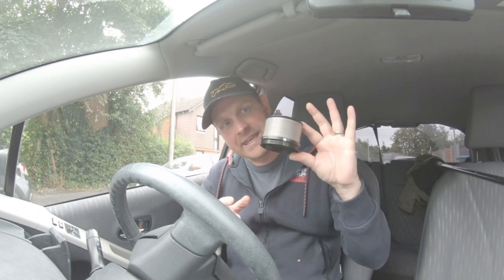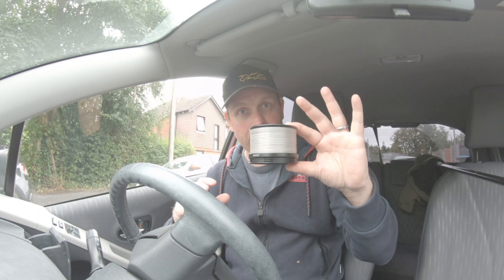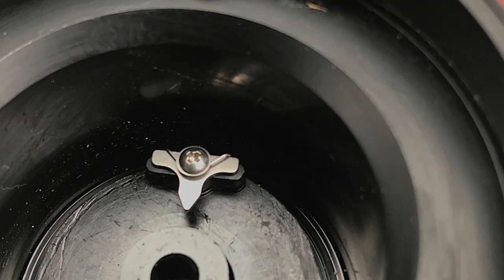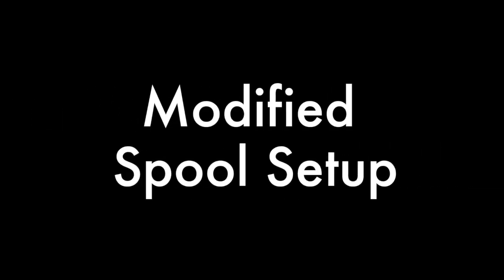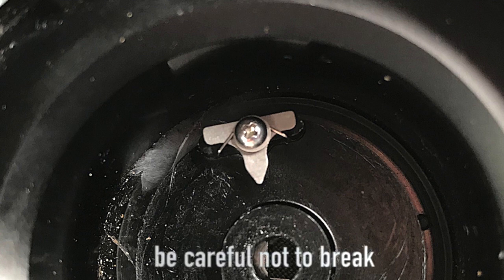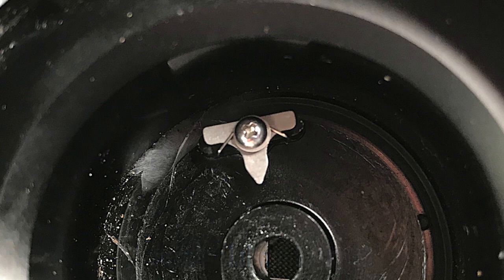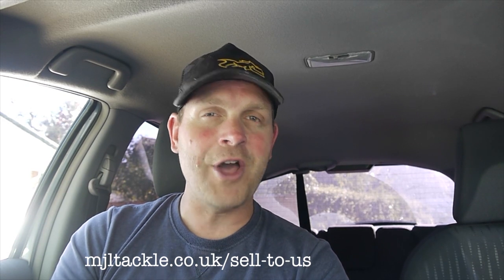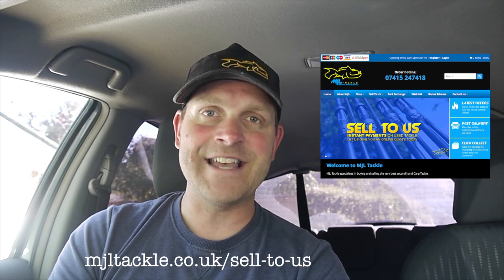HELP! Shimano Drag Clicker not working...Quick Mod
Spool clicker repair/modification for the latest range of Shimano MgS & Power Aero Carp Reels